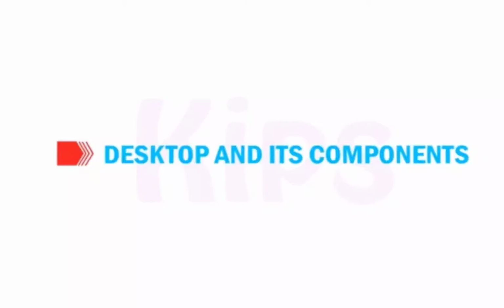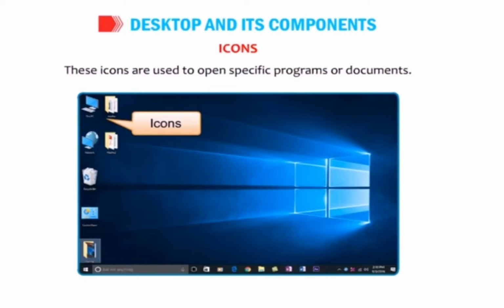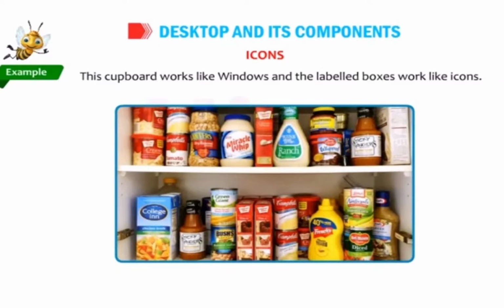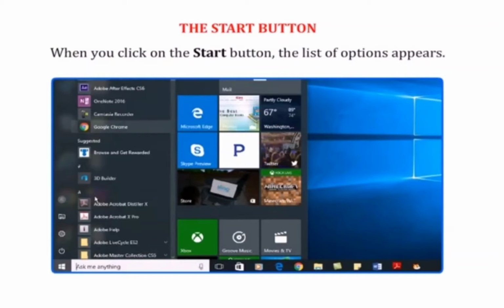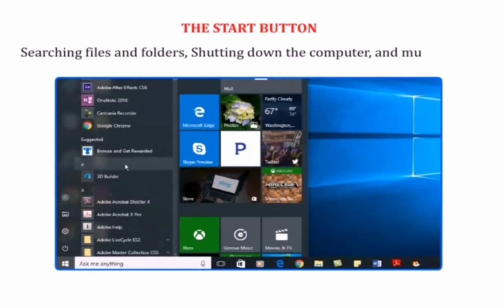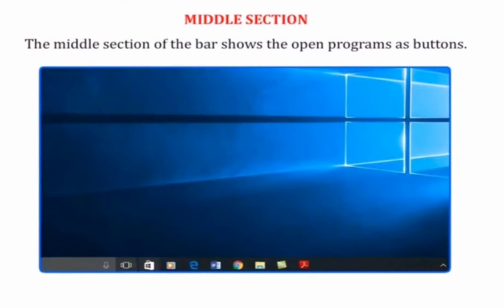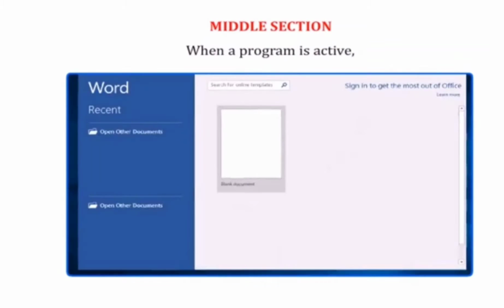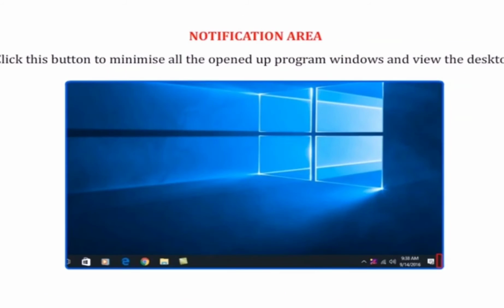Desktop and it's Components